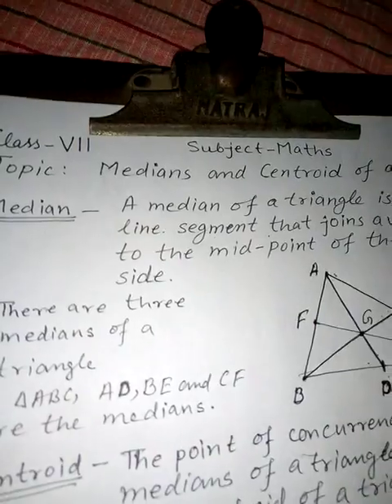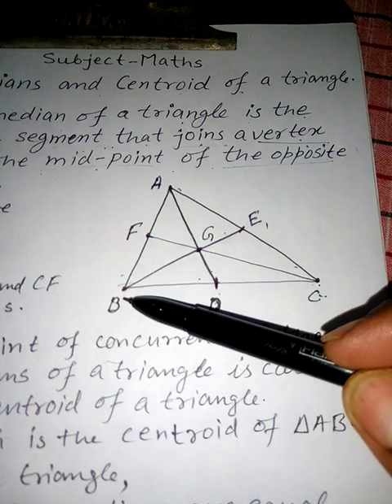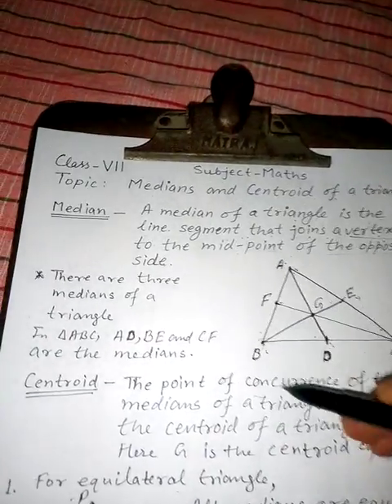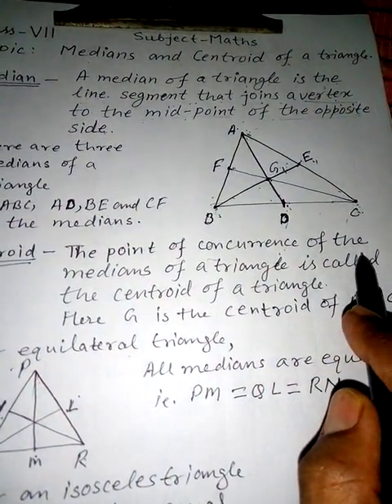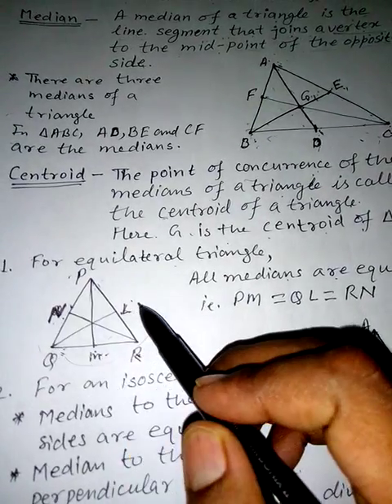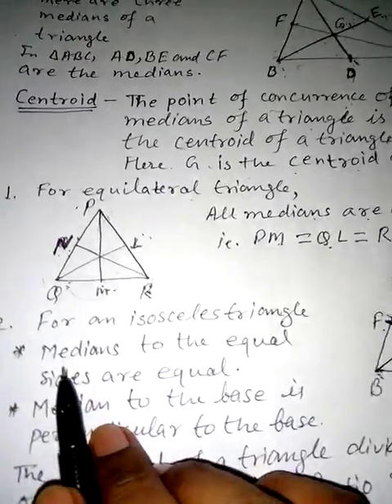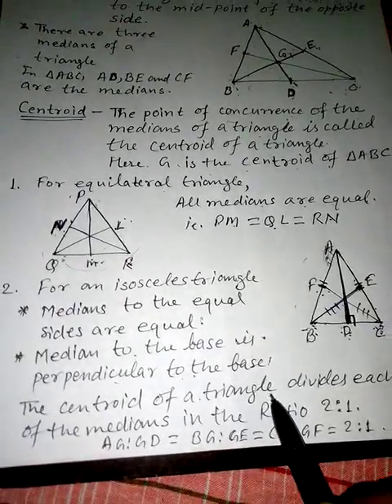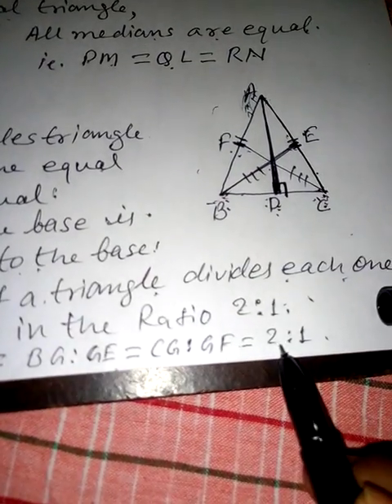MEDIANS AND CENTROID OF A TRIANGLE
Median, Centroid, Triangle